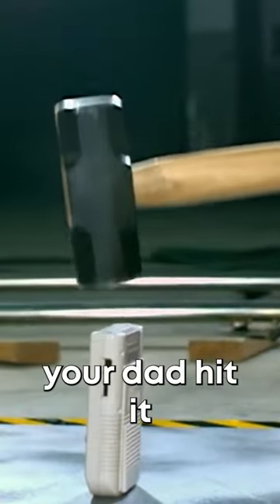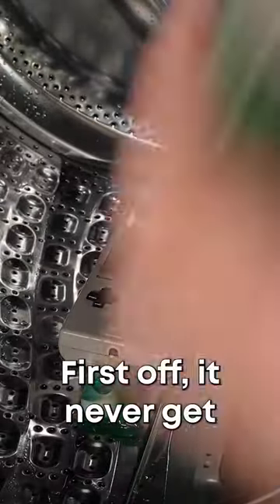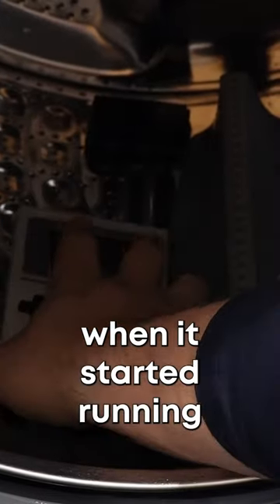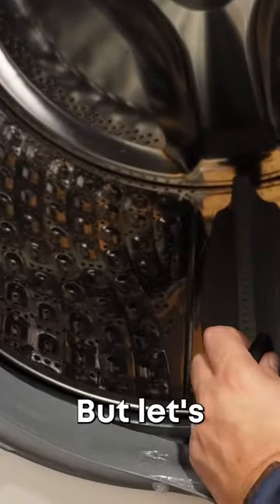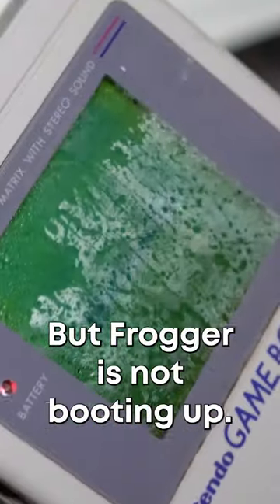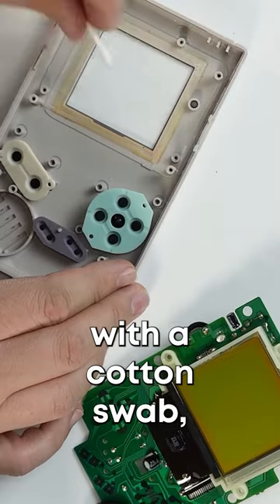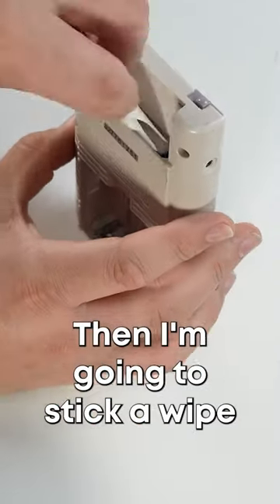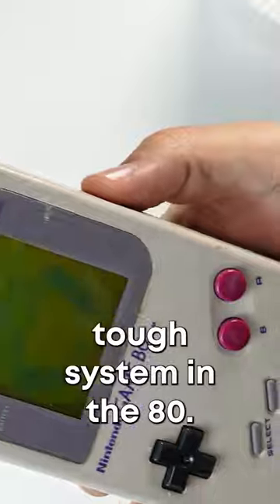Nintendo GAMEBOY In a WASHER?!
What happens if you accidentally throw a Nintendo Gameboy in a washing machine? Let's find out!